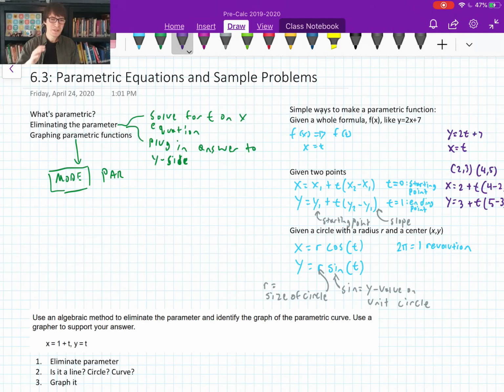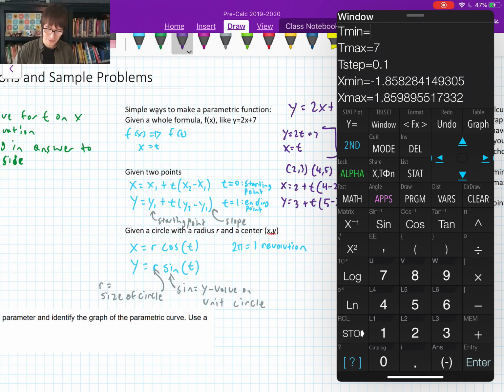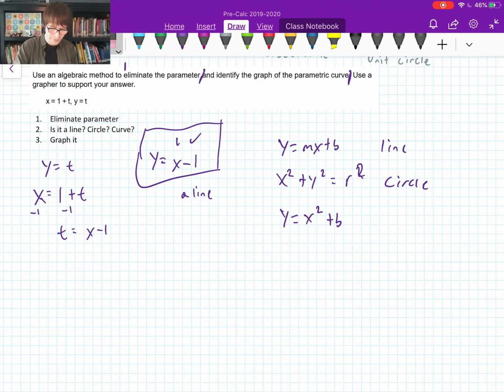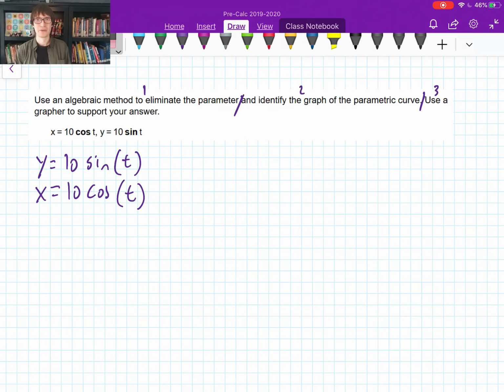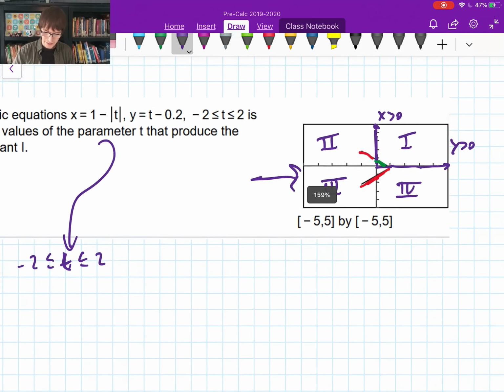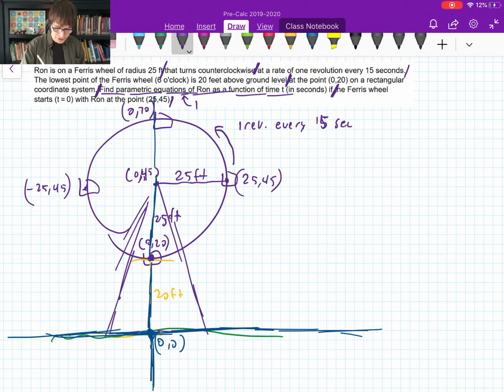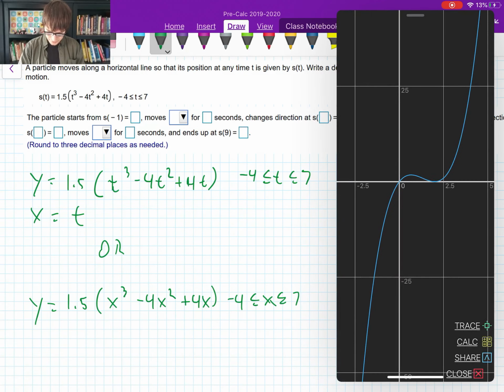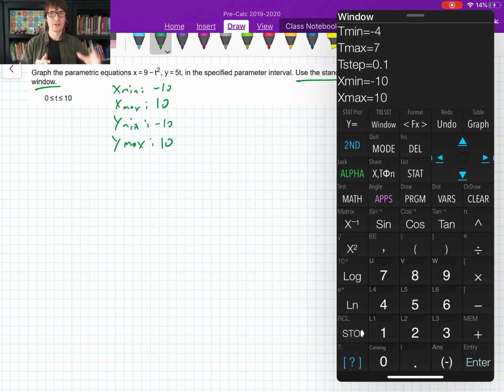6.3 Lesson and Practice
0:00 Introduction and Lesson
30:47 1. Eliminate parameter and identify graph
35:42 2. Eliminate parameter and identify graph
44:27 3. Graph parametric equation
47:18 4. Eliminate parameter and identify graph
58:20 5. Find parametrization (line)
1:00:45 6. Find parametrization (circle)
1:04:47 7. Find values that produce part of graph
1:17:41 8. Application
1:38:39 9. Analyze graph
1:56:07 12. Graph equation